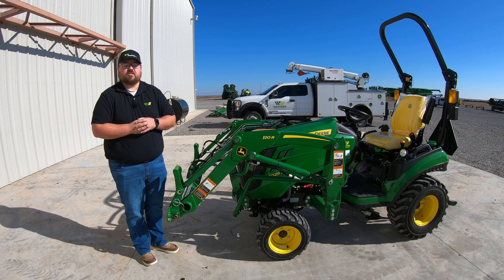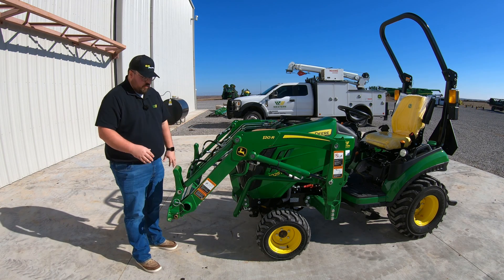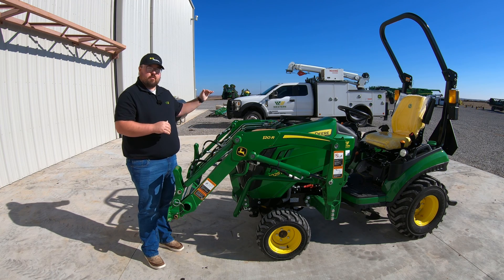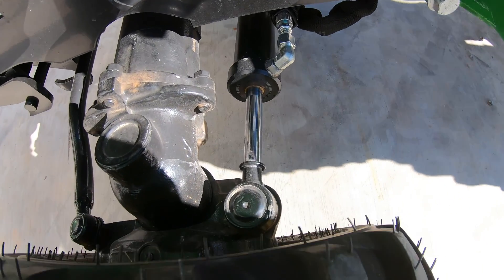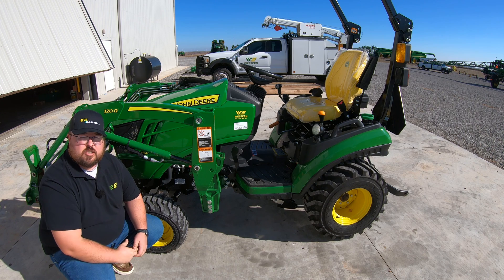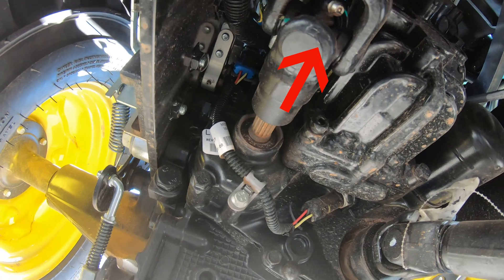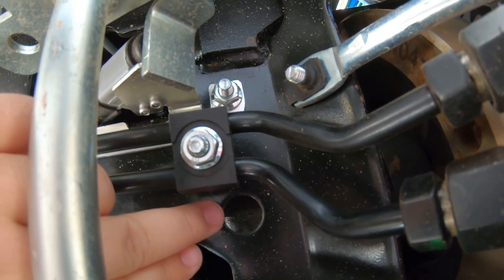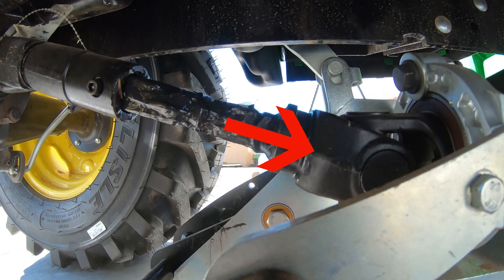ALL Grease Points on John Deere 1025R Compact Tractor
In this video, we go over all of the John Deere 1025R grease points. We also mention what type of grease is suggested and the recommended greasing intervals.

0:00 - Introduction
0:18 - Loader Grease Points
0:43 - Power Steering Cylinder Grease Points
1:19 - Drive Line Grease Points
1:50 - Main Drive Shaft Grease Points
2:08 - Additional Grease Points for Belly Mower
2:28 - Greasing Frequency and Recommendations
2:43 - Choice of Grease and Grease Gun
3:27 - Conclusion